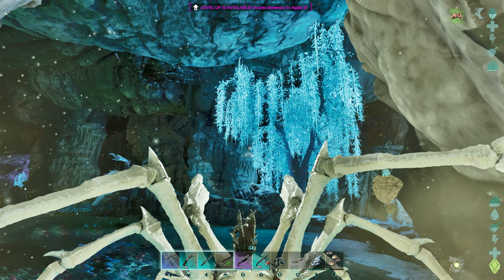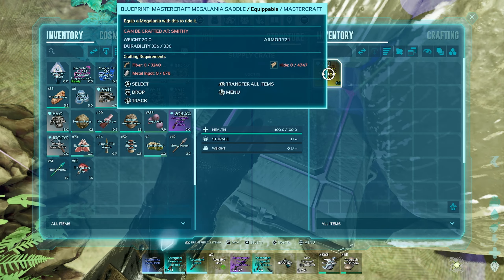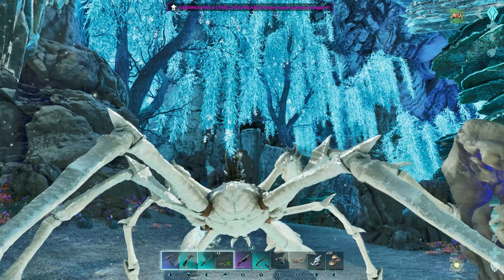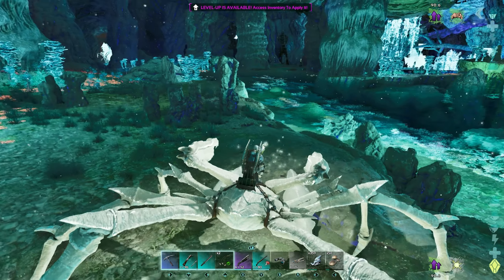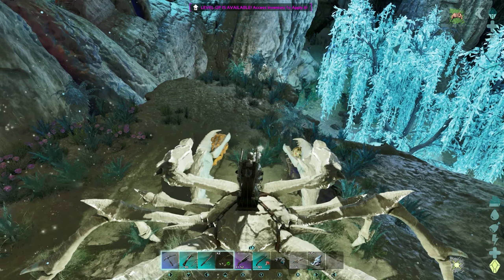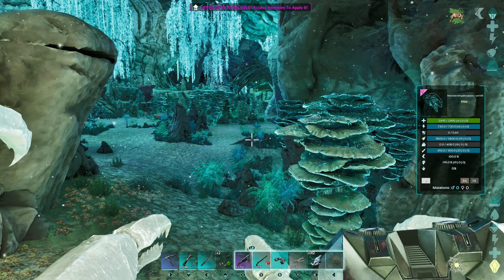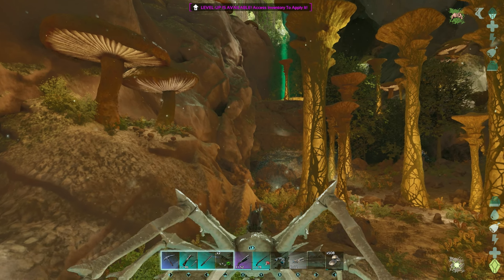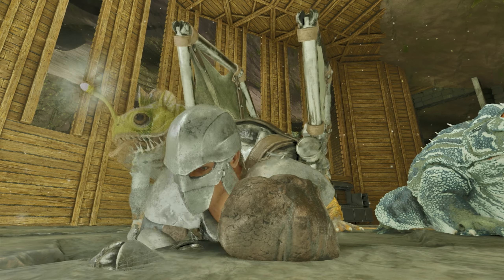I Will Have Infinite Cementing Paste! - ARK Aberration [E13]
Check out the channel for more content!

Active Mods
► MarniiMods Hairstyles by : MarniiMods
► Utilities Plus by : blitzfire911
► Upgrade Station by : Ghazlawl
► Imbue and Upgrade Station by : HexenLord
► EZ Stacks by : Valykai
► Dino Depot by : DelilahEve